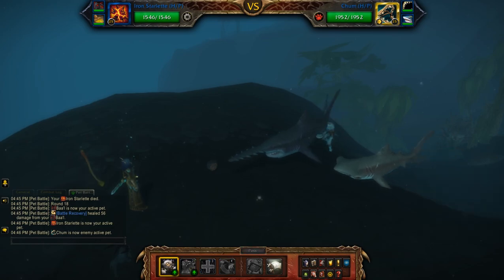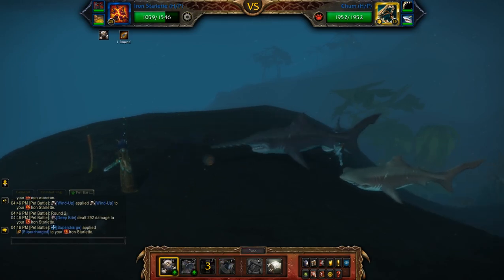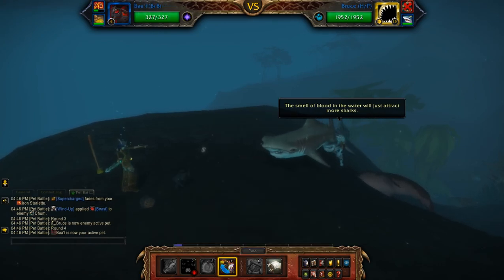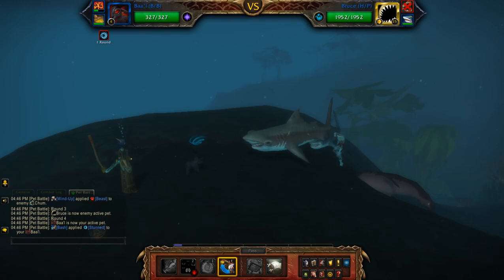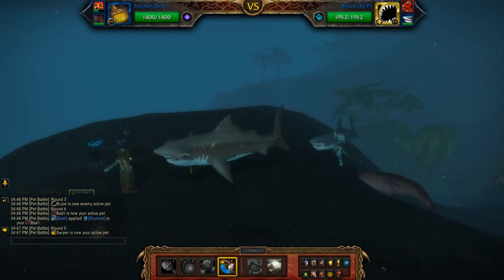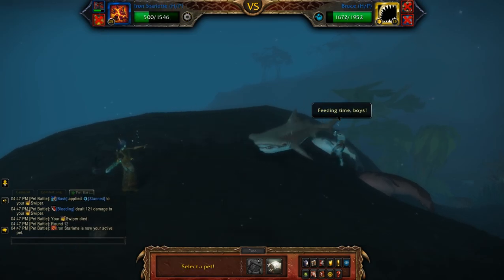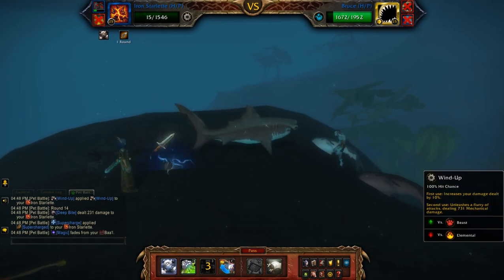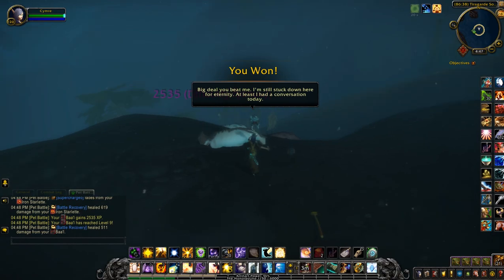Kwint - 2 Pet Levelling Team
How to beat Kwint for the pet battle world quest - Not So Bad Down Here in Tiragarde Sound using 2 pets to level a third.

Team: Iron Starlette (H/P), Enchanted Broom